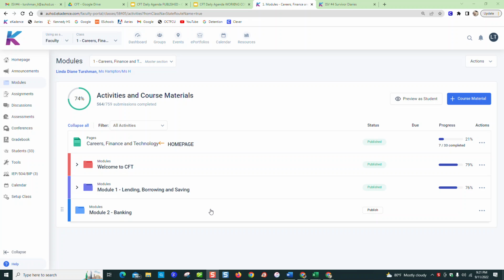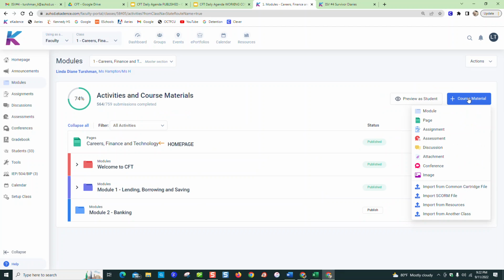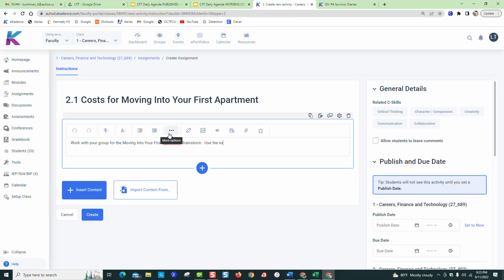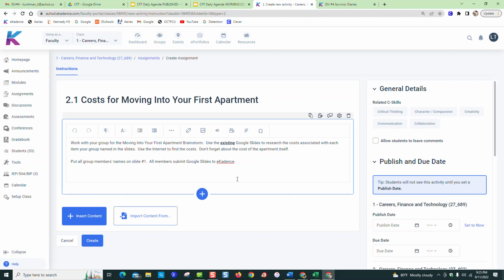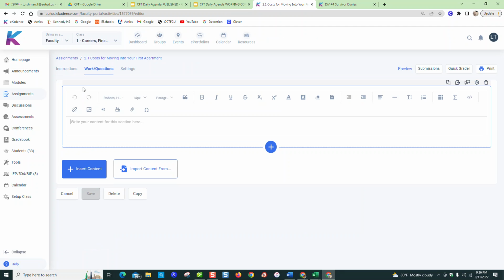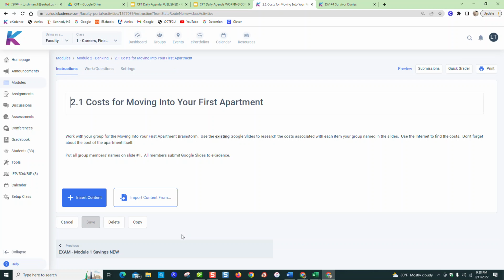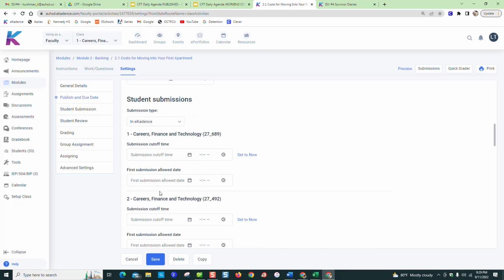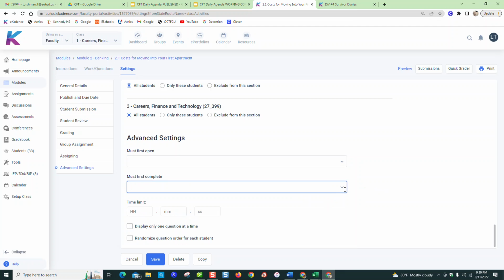How to Create an Assignment in eKadence